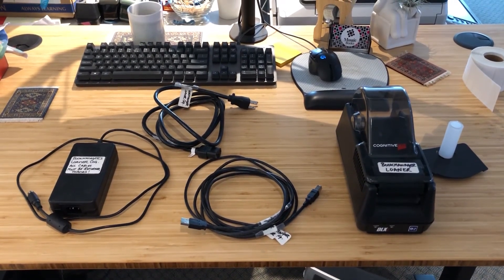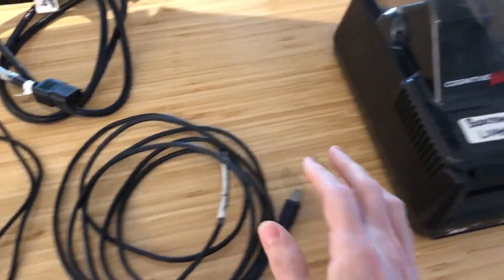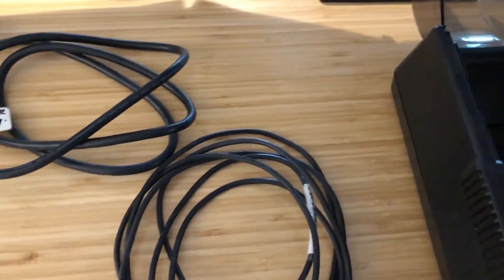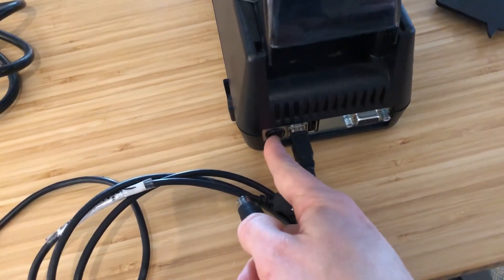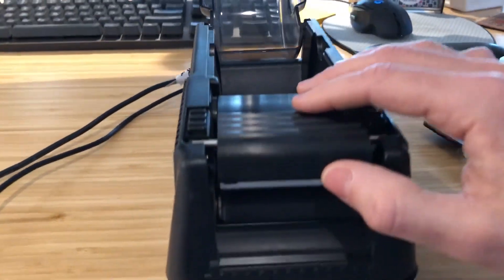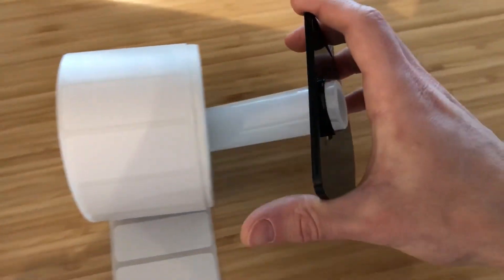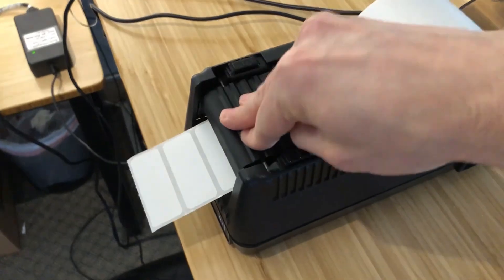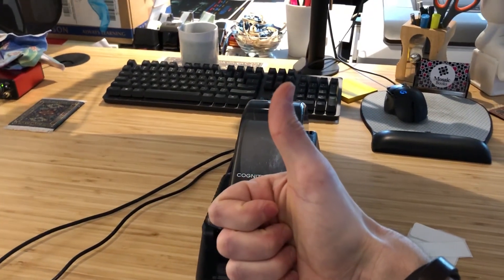Cognitive Advantage Label Printer Set Up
Bookmanager Tutorial
How to set up the Cognitive Advantage DLX and DLXi thermal label printer. Includes connecting the power and USB cable, releasing the print head, and loading labels.